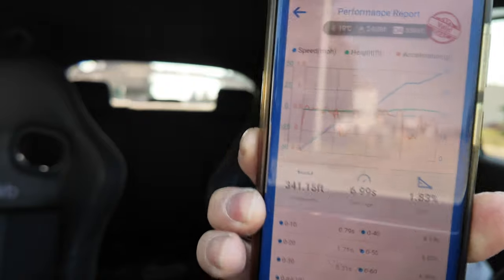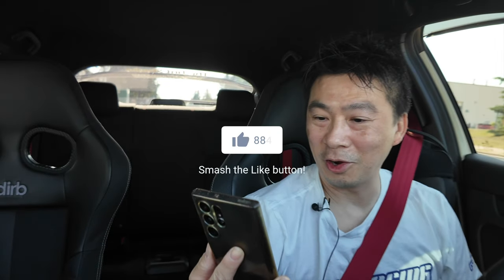Phearable Stage 2 Etune Too Good Not To Share! || Honda FL5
This eTune from Phearable for the Honda FL5 and Acura DE5 is too good not to share with you guys!